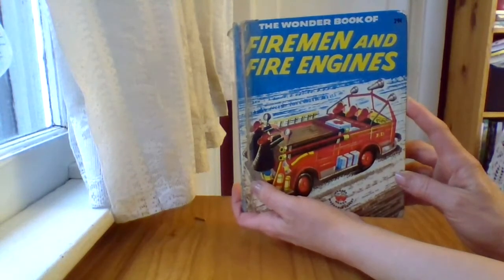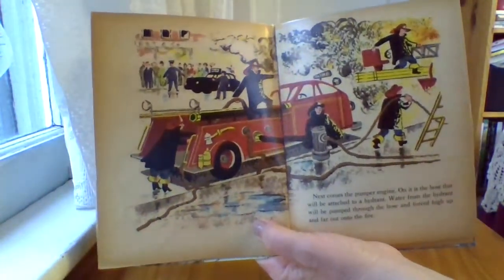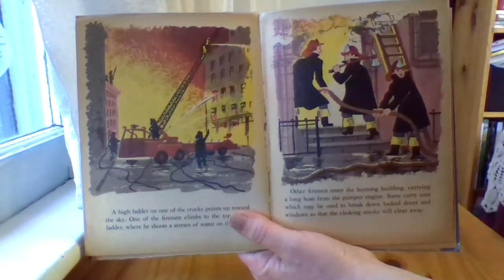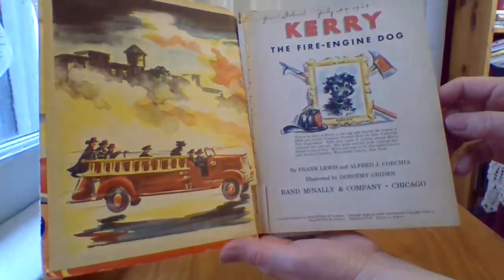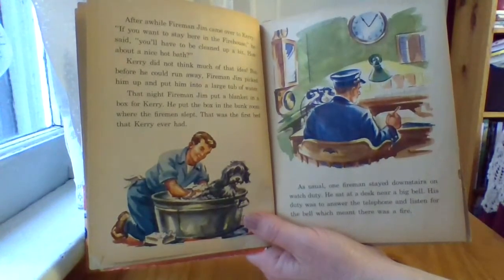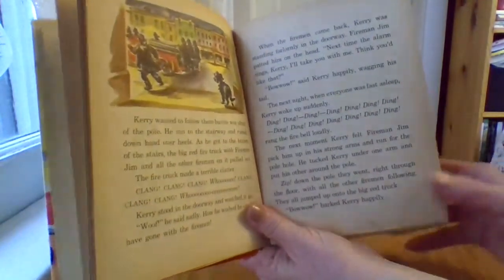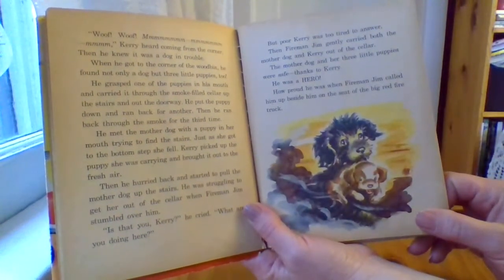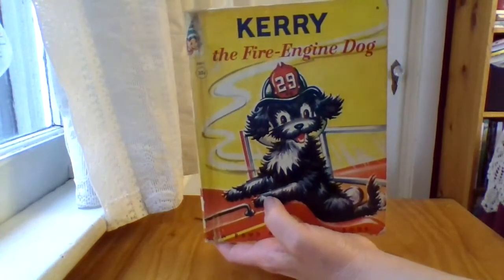2 BOOKS ABOUT FIREHOUSE DOGS/FIRE DRILLS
Parents, be ready to spend some time discussing fire safety at home, checking the batteries and placement of smoke detectors, escape routes and floor plans etc. You can probably find resources online. These things are not always pleasant, but good to know. Try not to make is scary. Sometimes children are scared and run form those trying to rescue them, so reading books discussing such matters, energetically and with positivity could make them better prepared in case of emergency. I stumble over my words quite a bit, so hopefully, they might pick up the ability to be chill when they are called upon to read aloud, and just keep going. Each day with your child/children is precious! .Aunt Becky